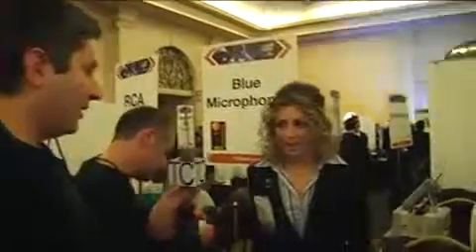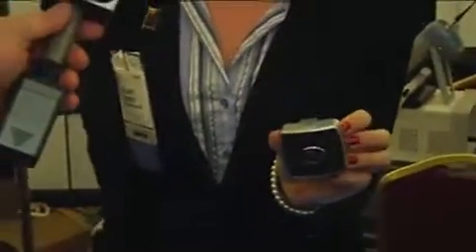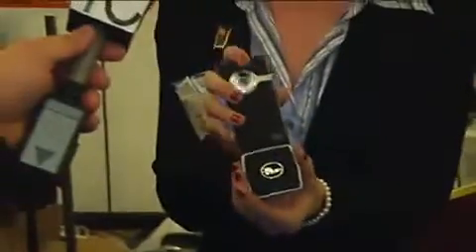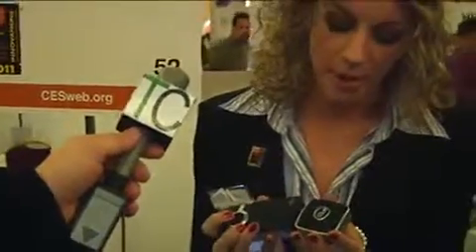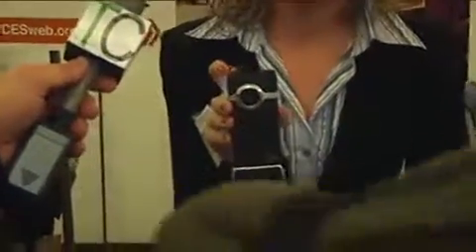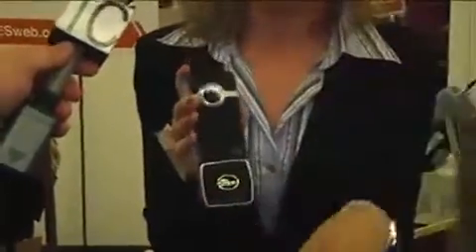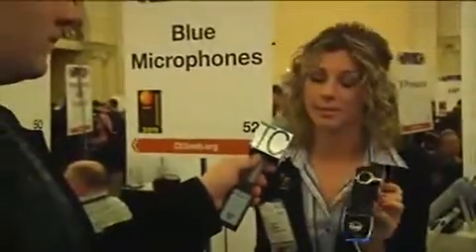Blue Microphones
We talk to Blue about their new microphones